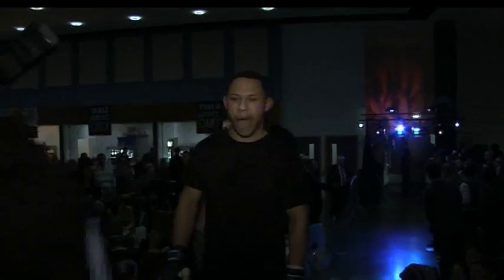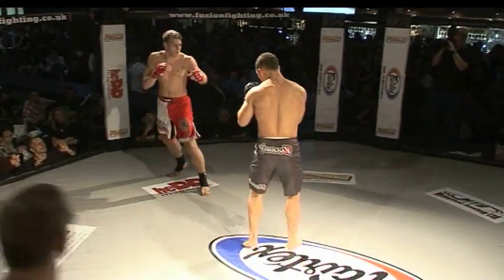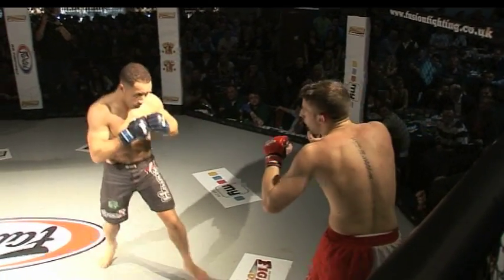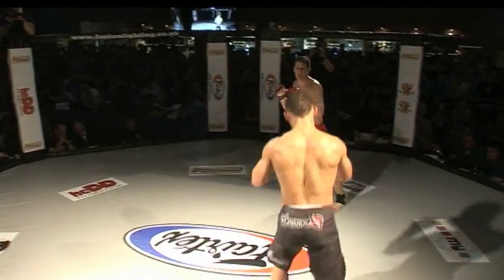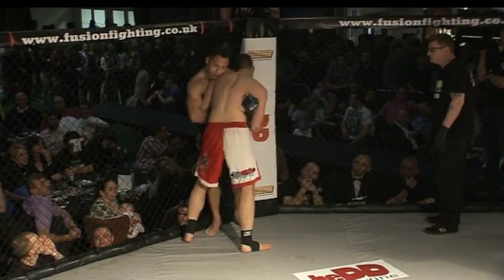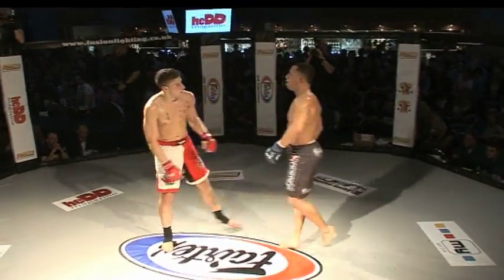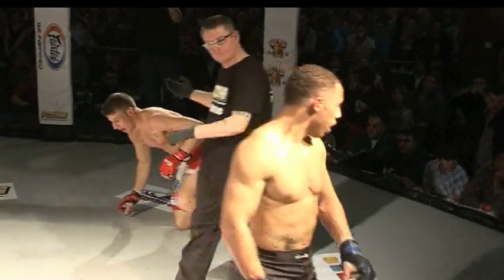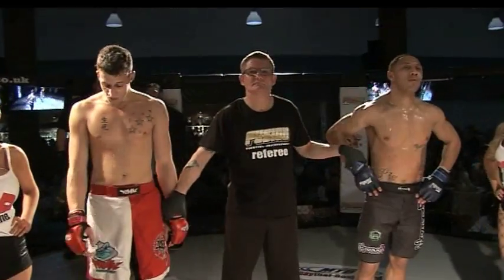PAUL WEST VS LOUIS STONE